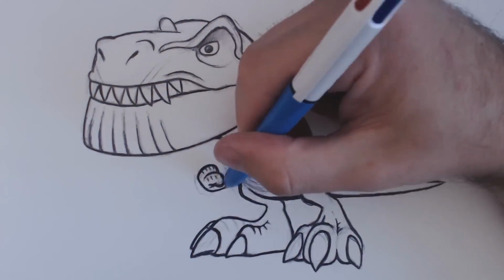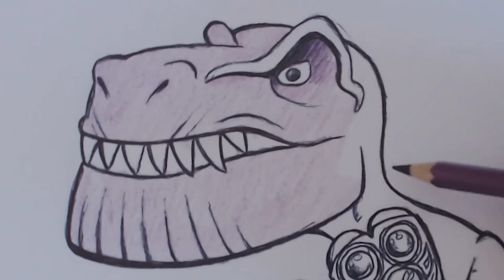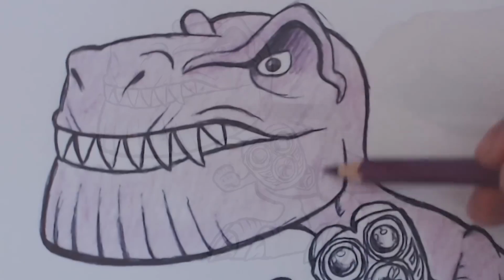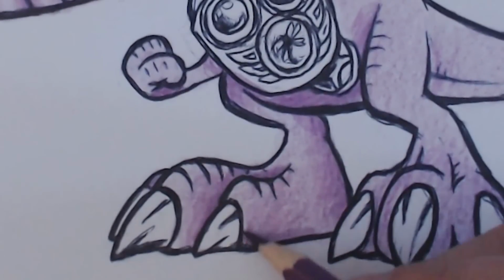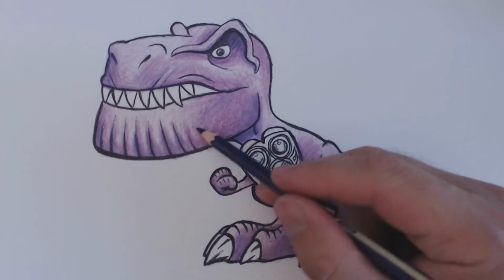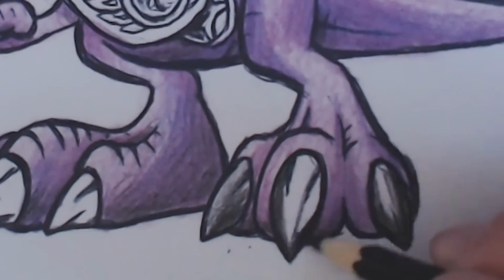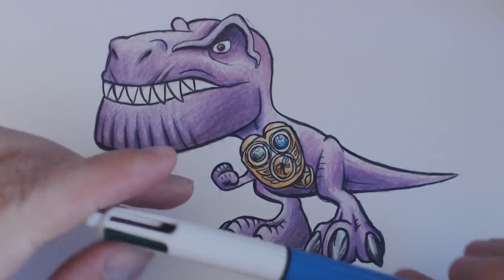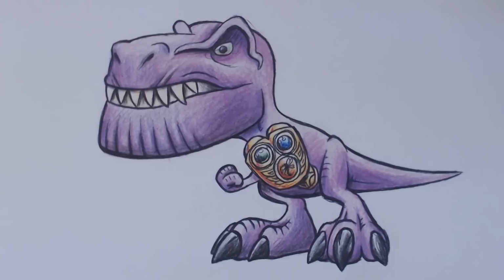Easy Way To Color With Pencils - Featuring Thanosaurus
Easy way to colour  with pencils, featuring Thanosaurus, is part 2 of a two part series of how to draw Thanosaurus, a Thanos T rex mash up of the Avengers, and Jurassic World Fallen Kingdom.
I will be including a link to a lineart download very soon, it's not quite ready at the moment.

This video goes into some of the tips and tricks I have for colouring in with color pencil (colour or color, depending on where you live) I'll also be using some ball point pens to add some extra colour details. You will also see the colouring isn't just about laying flat solid colour... it's about layering and pressure, so hopefully you learn a thing or two from this video.

For those who want to know what materials I used in this video.

Faber-Castell Colour Pencils (Pack of 60)